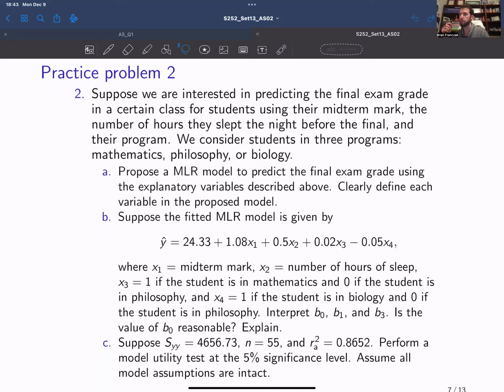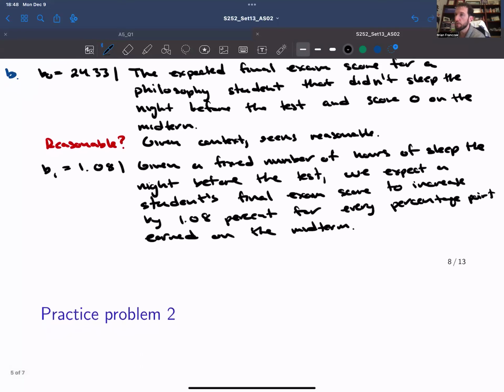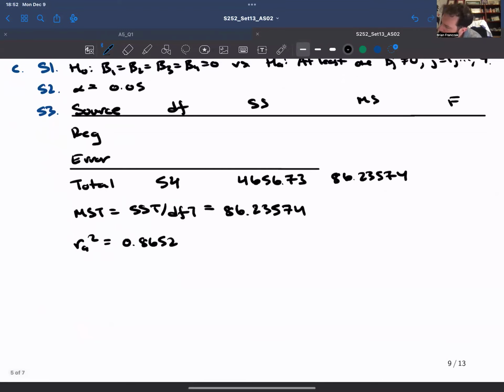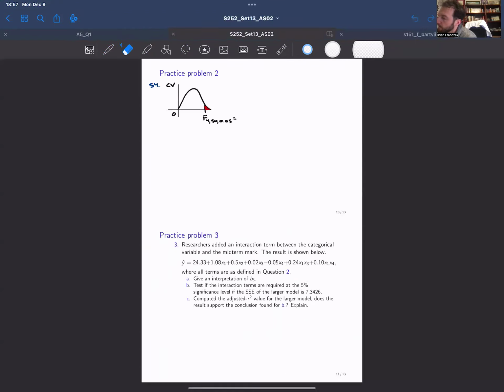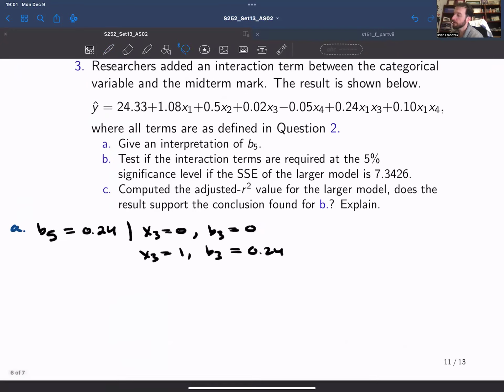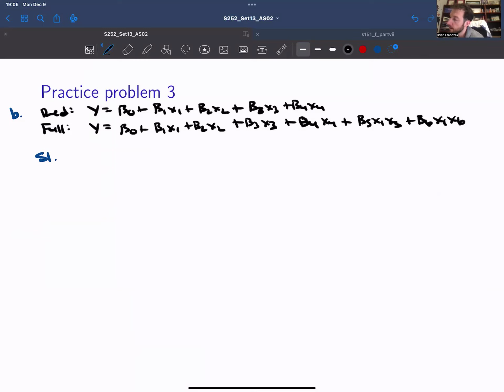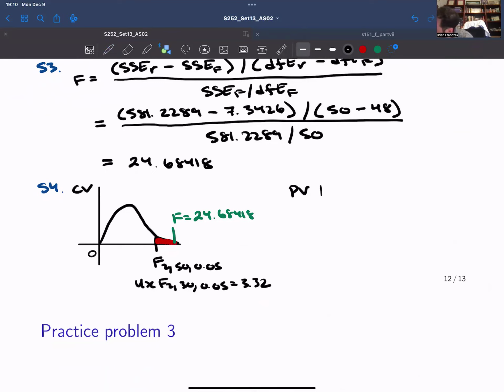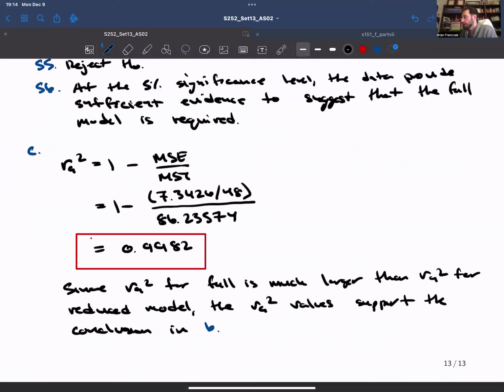S252 - Set 13 (Exercises 2 and 3, Slides 7 - 13)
0:00 Introduction
2:40 Problem 2b
6:12 Problem 2c
16:36 Problem 3 introduction
16:50 Problem 3a
21:10 Problem 3b -- Note: there are two mistakes: 1) in the test statistic calculation, the denominator on S3. should be MSE_full = 7.3426/48, which gives F = 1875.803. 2) The critical value on S4. should be F_(2,48,0.05), but F_(2,30,0.05) would still be used.
29:10 Problem 3c